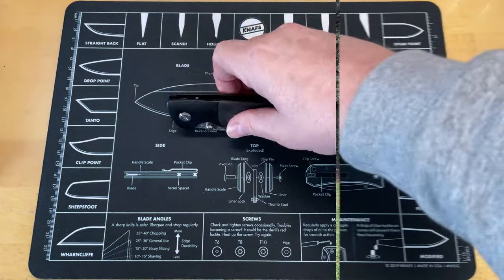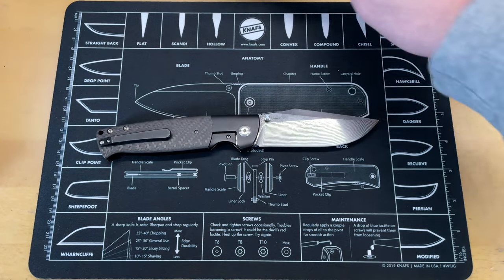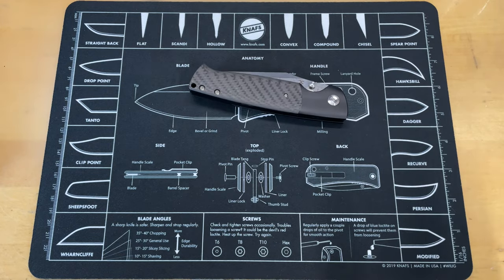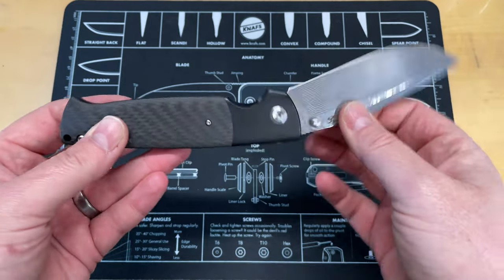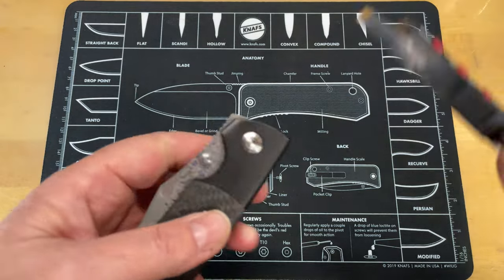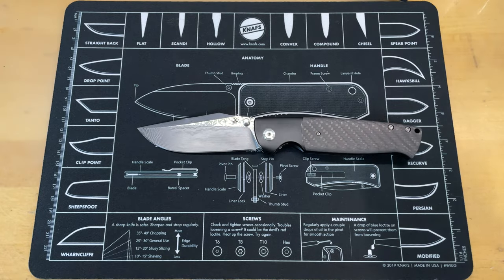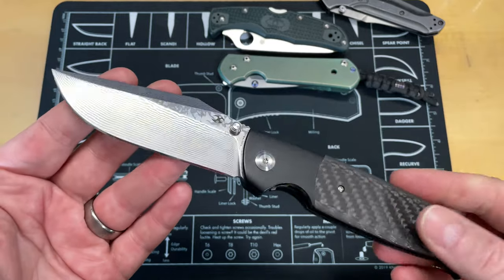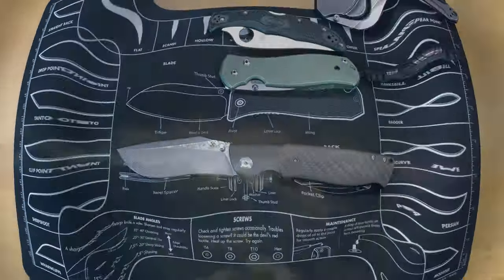KANSEPT SHIKARI | BEAUTY IN THE BEAST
this thing is a absolute beast!!! I love the way this knife feels in hand and I could not really find anything much to complain about. Thanks to @NeevesKnives for sending it along

1000/6000 grit combo
600/2000 grit combo